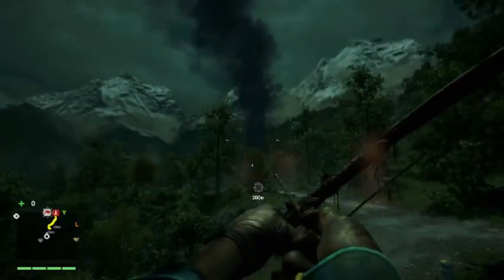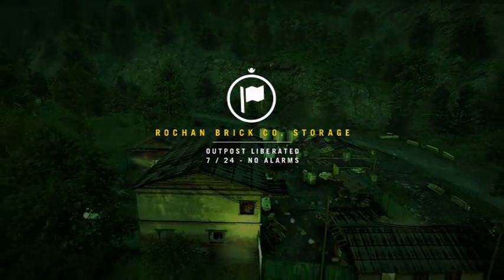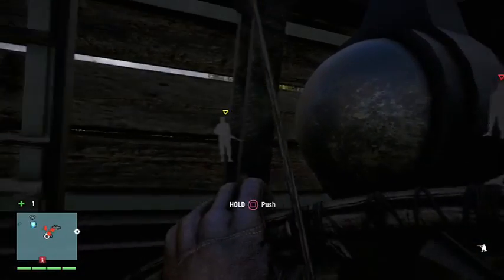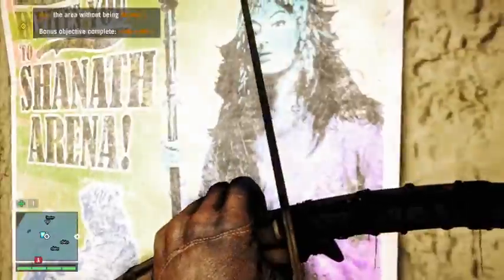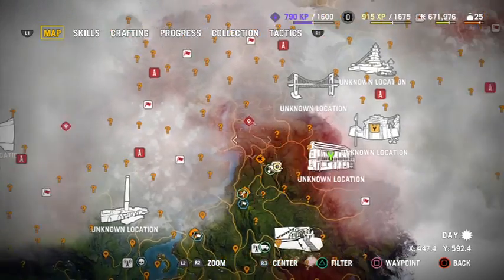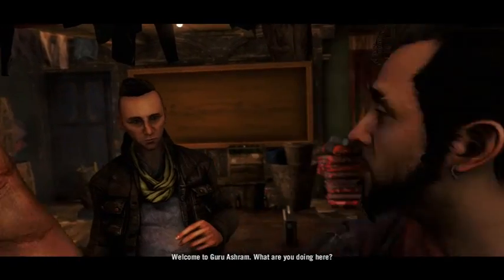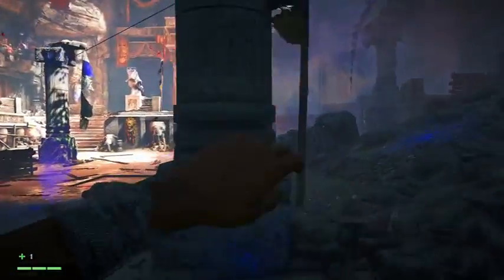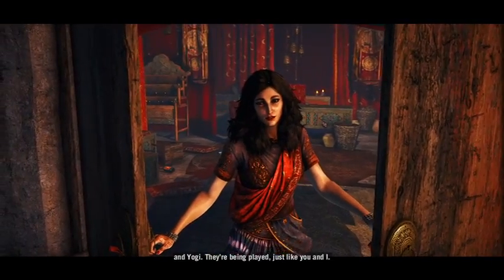Far Cry 4 Gameplay - Part 7